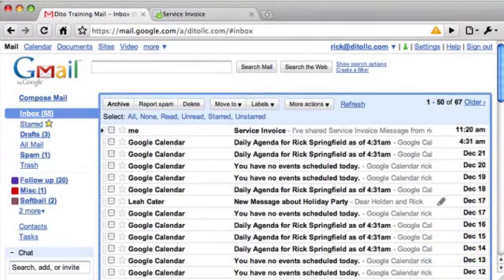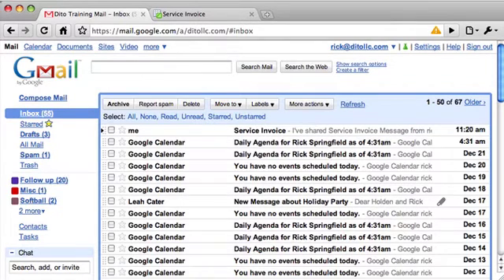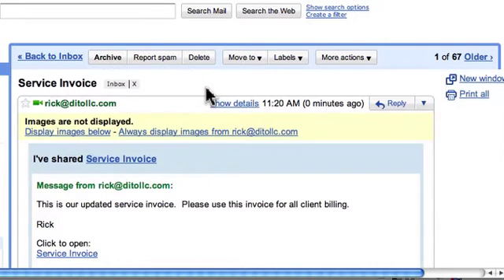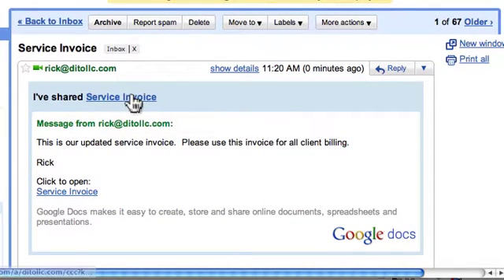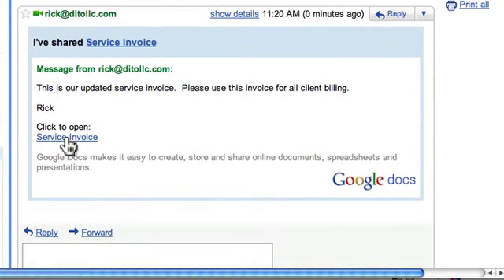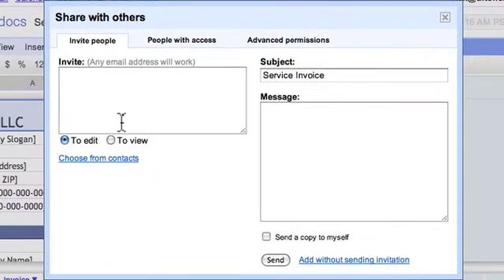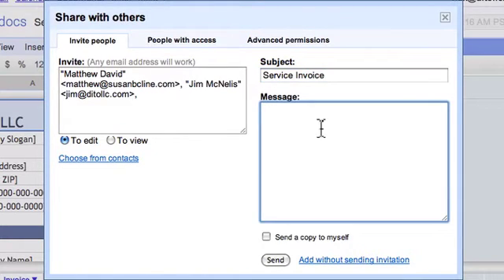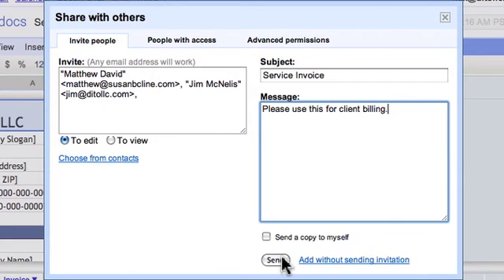Google Docs - New Invitation Email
Google Docs has a new invitation email, learn all about it.